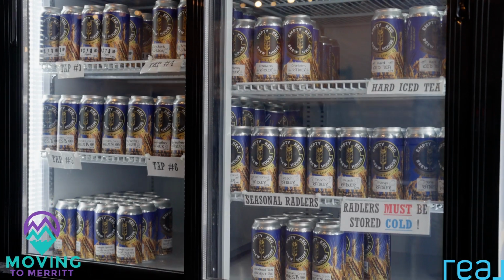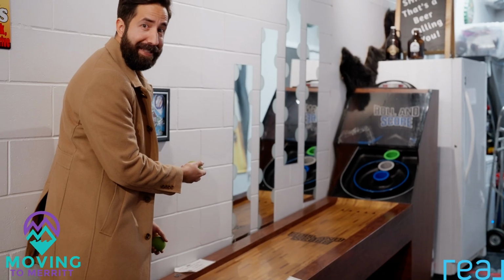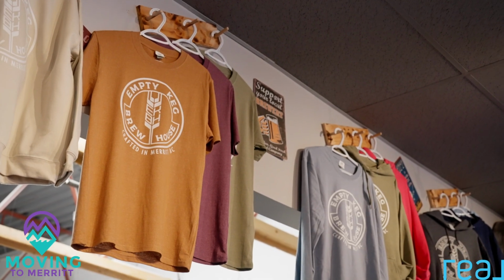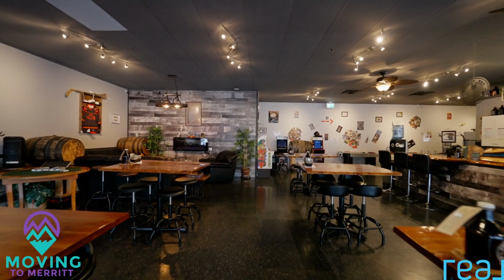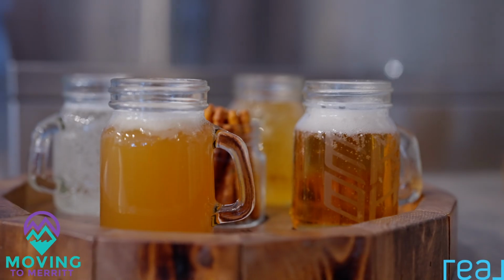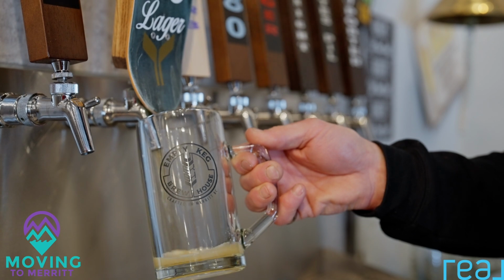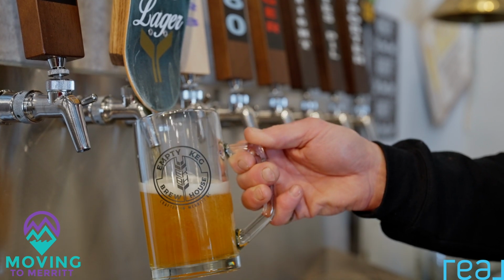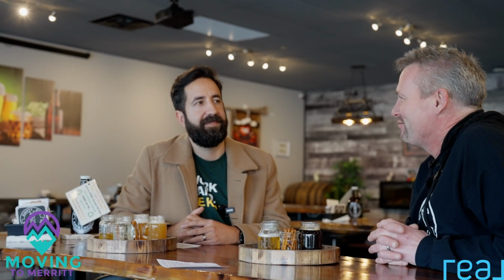What's Cooking in Merritt? Empty Keg Brew House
🎉 Welcome to Empty Keg Brewhouse – The Craft Beer Destination in Merritt, BC! 🍺

If you're just here for the FREE BEER - here's HOW TO ENTER. Stop by Empty Keg, buy your favourite menu item - and drop your name in the contest box to be in for a chance at 4 tall boys every month!

Whether you’re passing through Merritt on a road trip, visiting for its outdoor adventures, or considering making this charming town your new home, there’s one stop you absolutely can’t miss: Empty Keg Brewhouse. Known for its small-town hospitality and exceptional craft beer, this brewhouse is where locals and visitors come together to enjoy great drinks, good vibes, and the heart of Merritt.

🍻 Why Empty Keg Brewhouse Should Be Your First Stop in Merritt

1️⃣ Craft Beer Done Right
Empty Keg Brewhouse has perfected the art of brewing. From their smooth lagers and hoppy IPAs to rich stouts and refreshing wheat beers, their lineup of handcrafted brews caters to every taste. They regularly rotate their taps with new seasonal and experimental beers, so there’s always something exciting to try.

Their brewing process emphasizes quality and creativity, resulting in beers that showcase not only skill but also the spirit of Merritt’s close-knit community. If you’re new to craft beer, their friendly staff will happily guide you toward the perfect pint to suit your palate.

2️⃣ A Hub for Merritt’s Social Scene
More than just a brewery, Empty Keg Brewhouse is the heart of the local social scene. The cozy, rustic interior makes it the ideal spot to unwind after a day of exploring Merritt’s trails, lakes, and mountains. Whether you’re coming with friends, meeting new people, or just enjoying some downtime solo, you’ll feel right at home here.

From live music performances by local artists to themed trivia nights and special events, Empty Keg Brewhouse is always buzzing with activity. It’s not just a place to grab a drink—it’s where memories are made and connections are formed.

3️⃣ Support Local, Drink Local
Empty Keg isn’t just a business—it’s a proud part of the Merritt community. They actively collaborate with other local businesses and use locally-sourced ingredients whenever possible. Every sip of their beer helps support the people, culture, and economy of Merritt, BC. That’s a reason to raise a glass!

4️⃣ Family-Friendly Fun
Yes, you read that right! Empty Keg Brewhouse is family-friendly, making it a great place for everyone to gather. While the adults enjoy a cold pint, kids and non-drinkers can try some of the brewhouse’s delicious non-alcoholic options or snacks.

🏔️ Why Merritt, BC, is the Place to Be
Merritt isn’t just a pit stop between Kamloops and Kelowna—it’s a vibrant community with stunning natural beauty and a growing reputation as a hub for adventure, culture, and connection. Known as the “Country Music Capital of Canada,” Merritt offers a mix of small-town charm and big opportunities, whether you’re visiting or relocating.

If you’re considering moving to Merritt, is your go-to resource for everything you need to know about living in this beautiful valley. From real estate options to local highlights, this site will help you make the most informed decision about joining this amazing community.

🗺️ Planning Your Visit to Empty Keg Brewhouse
📍 Located in the heart of Merritt, Empty Keg Brewhouse is easily accessible and offers the perfect atmosphere to relax, refresh, and recharge. Pair a visit to the brewery with a day exploring the Nicola Valley’s breathtaking hiking trails, lakes, and outdoor attractions.

If you’re relocating, this is a spot you’ll want to bookmark as your new favorite local hangout. There’s nothing like ending a day of house hunting with a cold, locally-brewed pint!

To make the most of your Merritt experience, here’s how you can stay in the loop with Empty Keg Brewhouse:
for menus, updates, and the latest brews.
✅ Follow them on social media at @emptykegbrewhouse to see what’s on tap, upcoming events, and exclusive specials.
✅ While you’re at it, follow @movingtomerritt to discover everything this amazing town has to offer and learn more about relocating to Merritt.

🎉 Call to Action: Plan Your Merritt Adventure Today
Whether you’re a craft beer enthusiast, a local in search of a great hangout, or someone exploring Merritt as a potential new home, Empty Keg Brewhouse should be at the top of your list. It’s more than just a brewery—it’s a taste of Merritt’s warm, welcoming culture in every sip.

Come for the beer, stay for the community, and fall in love with Merritt, BC. Cheers! 🍻